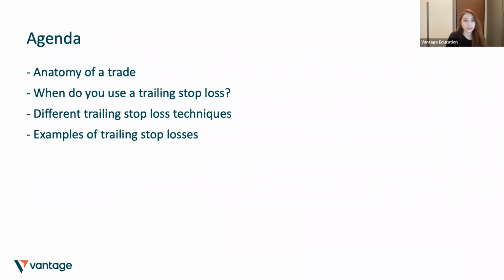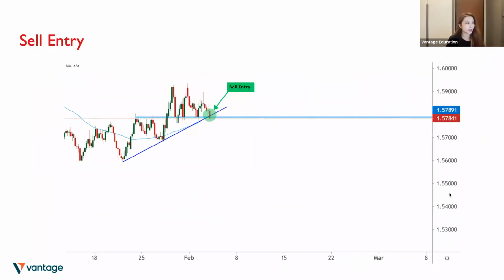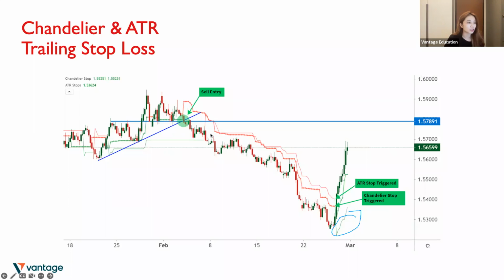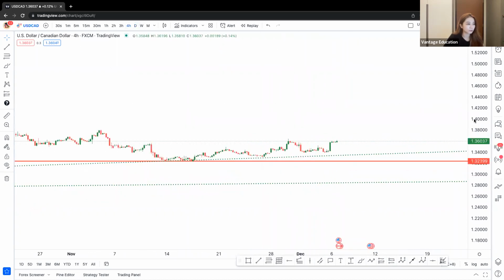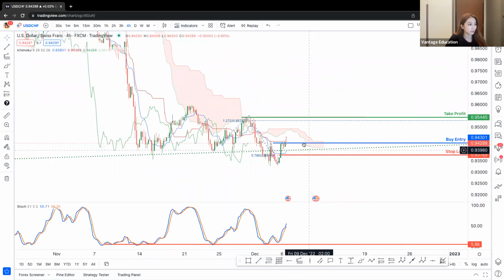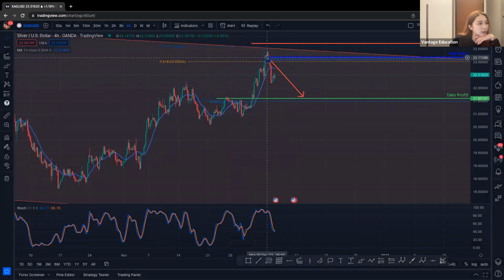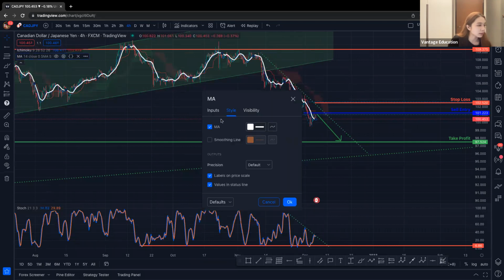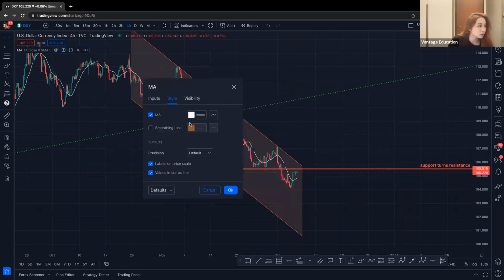Webinar | 6 December 2022 - Trade Management 101 Part 3 - Trailing Stop Loss